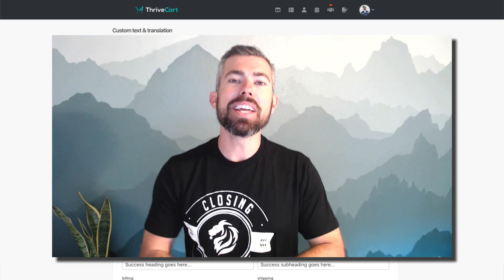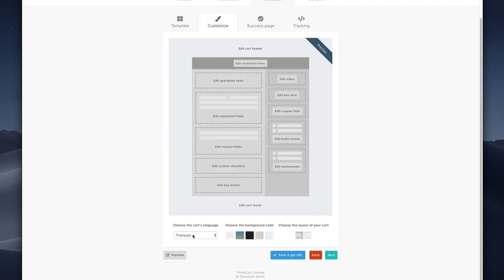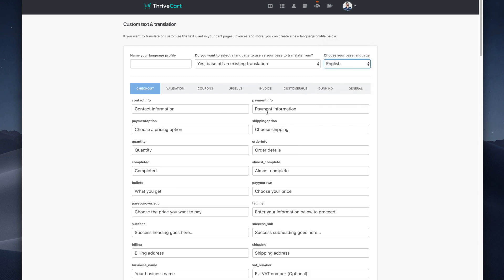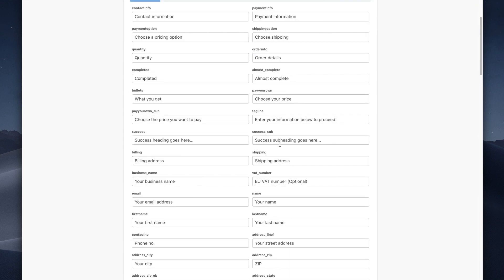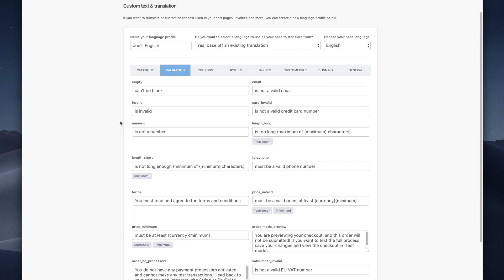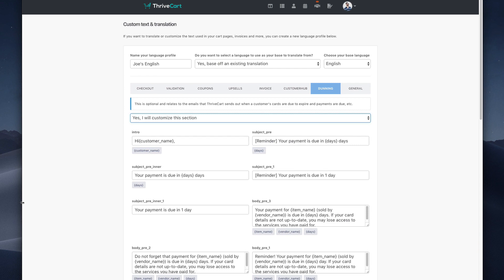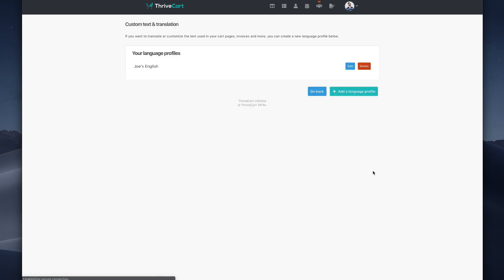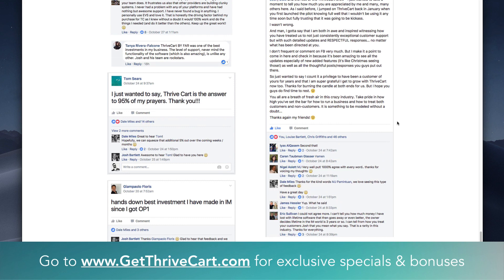ThriveCart Custom Languages - How To Customize Any Text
ThriveCart’s new feature just gave you the ability to customize any languages you want. This gives you SO much flexibility!

Have you wanted to use ThriveCart in your country’s language, but the option wasn’t available to you? That’s not a problem anymore.

Have you wanted to customize the default text on your important ThriveCart pages? Now you can.

In the video above, you’ll learn how to customize any text you wish. Anything that your customer sees can now be modified to fit your audience, perfectly.

Here are the main sections that are available for you to customize languages:

- Checkout Text Fields (you can match your language to your customer and increase your conversions)

- Checkout Validation Instructions (you can customize any instructions for your customers to follow)

- Upsells & Pages (customize this default text to sell more products)

- Invoices/Receipts (make it clear to customers so there isn’t a disconnect in your language)

- Your Customer Hub (customize the text where customers update their information)

- Coupons & Options (make it easier on your customers to buy more of your stuff and save)

- Dunning Emails (customize follow up emails so it matches the way you speak to your customers)

- General Wording (tons of other fields to customize that show throughout ThriveCart)

Here are the main things to remember and why this update can help everyone:

You can now use ThriveCart’s default text and customize it to your own liking. This should increase your sales conversions since you’re matching your checkout process to how you normally speak to your audience.

If your customer’s native language isn’t a default language in ThriveCart, you can now add your own! It doesn’t matter what language your customer speaks, you can now add in your own language and start selling.

ThriveCart did also add some new default languages. You’ll see these live within ThriveCart:

Dutch
Norwegian
Danish
Portuguese
Brazilian